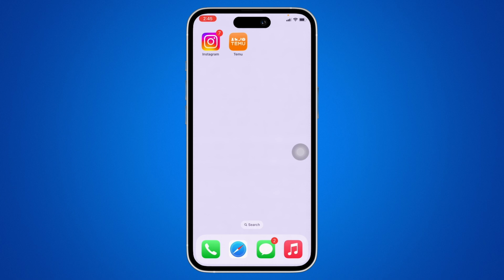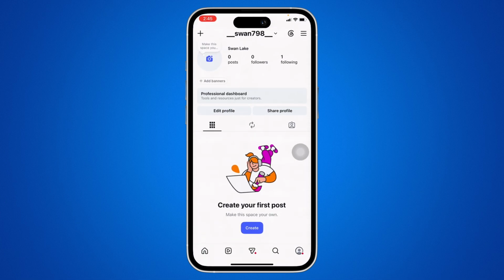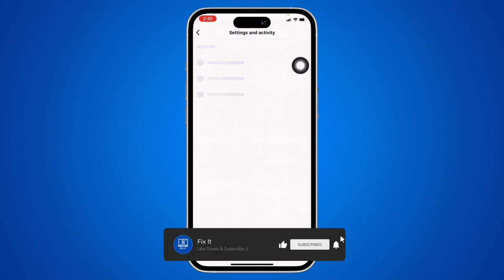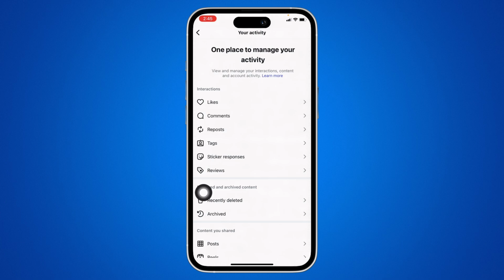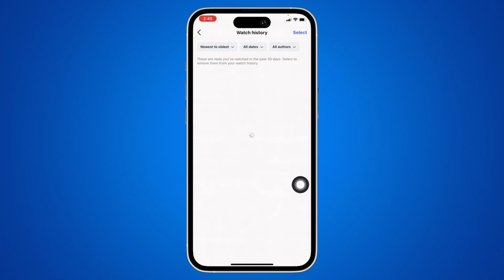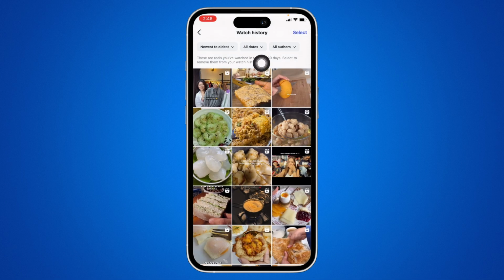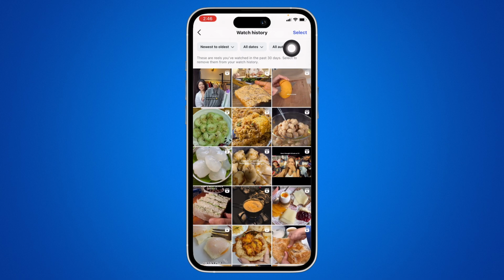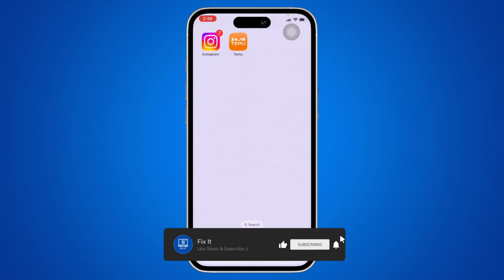How to Check Watch History on Instagram 2026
Want to find videos and content you've previously viewed on Instagram? 📱👀 This step-by-step 2026 guide will show you how to check your Instagram watch history and access your activity history so you can easily find recently viewed content.

What You’ll Learn in This Video:

✅ How to check watch history on Instagram in 2026
✅ Ways to find recently watched Reels and videos
✅ How to access your Instagram activity history
✅ Tips for locating content you've interacted with before
✅ What to do if you can't find a specific video or Reel

Whether you're trying to revisit a Reel you enjoyed, track your viewing activity, or better understand Instagram's activity features, this tutorial will guide you through the process step by step.

📌 Chapters:
⏱ 0:00 - Introduction
⏱ 0:10 - How to Check Watch History on Instagram 2026